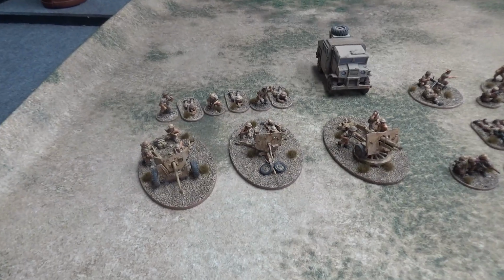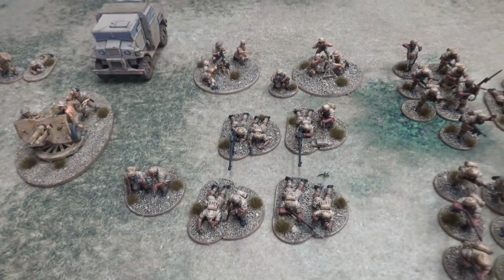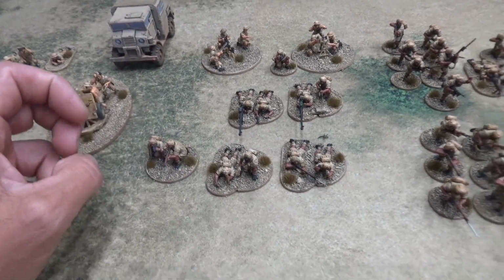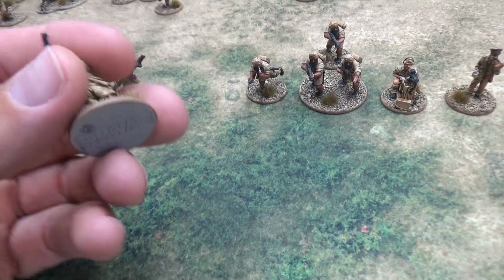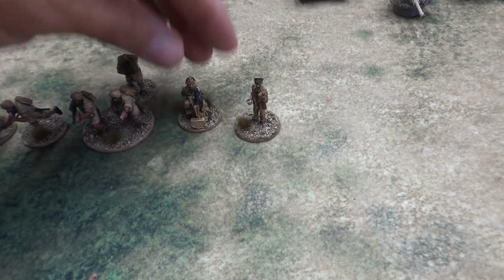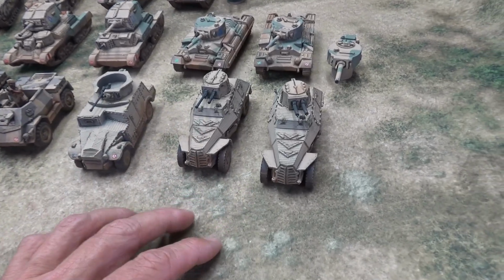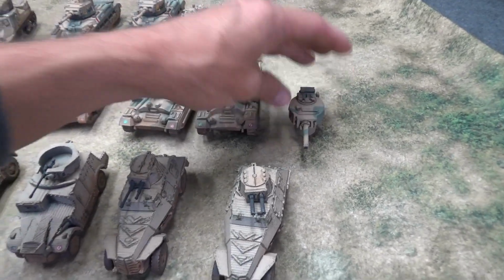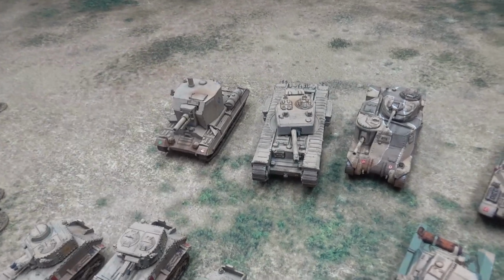Tabletop CP: 8th Army Hobby Series- Army Showcase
The 8th Army project is complete!  In this video we take a look at the completed force.